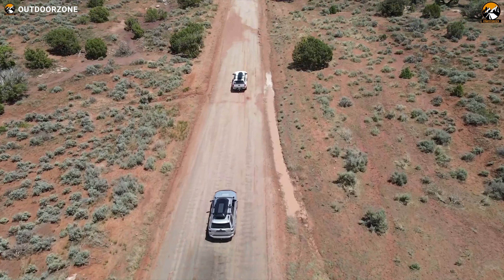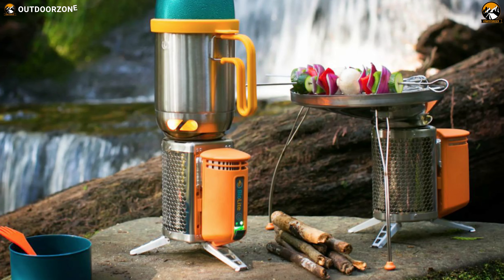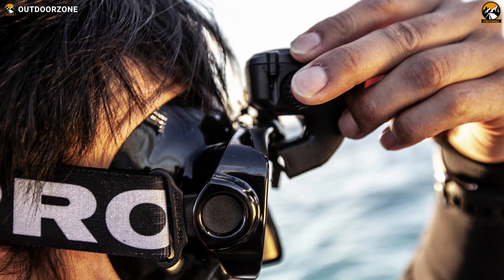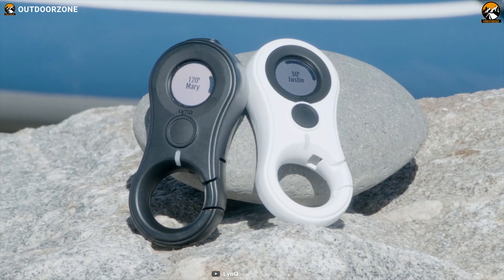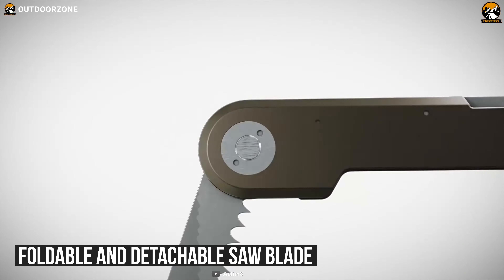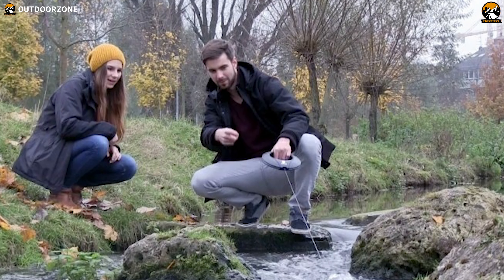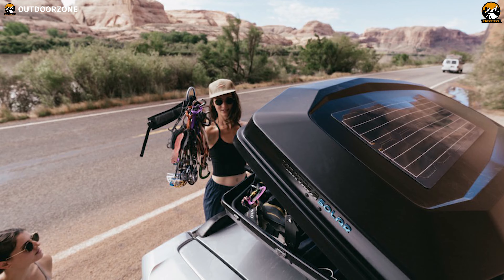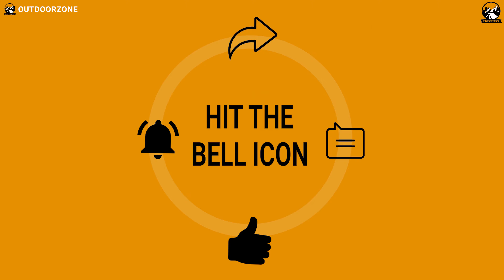Top 10 Best Camping Gear | Innovative Camping Gear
10 Best Camping Gear with added functionality and innovative features that will let you have an immersive outdoor experience. This is why, in this video, we've talked about the Top 10 Best Camping Gear | Innovative Camping Gear.

0:00​ - Introduction

01:01​ - 10. BioLite CampStove 2

02:28​ - 9. Furrion eRove

03:55​ - 8. ScubaPro Galileo Hud

05:18​ - 7. EcoFlow DELTA 1300

06:56​ - 6. LynQ Tracker

08:37​ - 5. COMBAR Pro Elite Adventurer Tool

10:20​ - 4. Blue Freedom Portable

11:54​ - 3. The Voyager Chair

13:19​ - 2. Yakima CBX Solar

15:02​ - 1. GoSun Go Portable Solar Oven